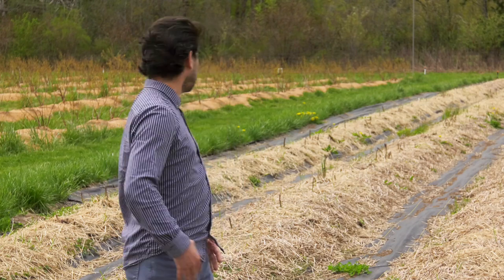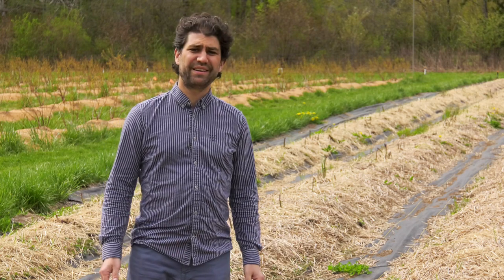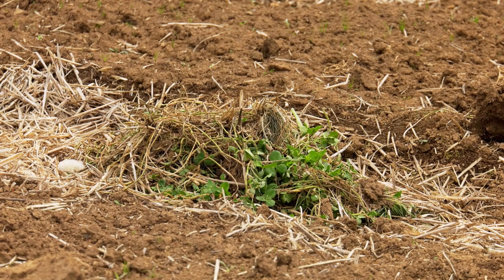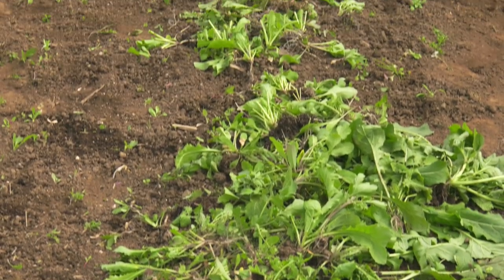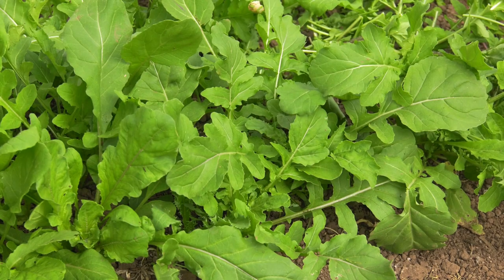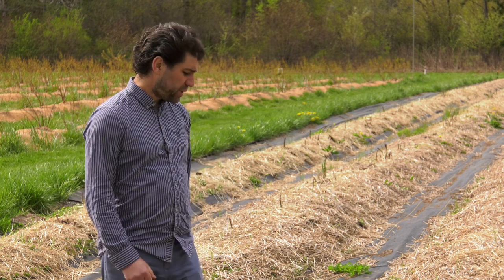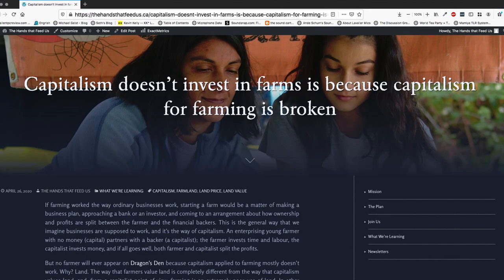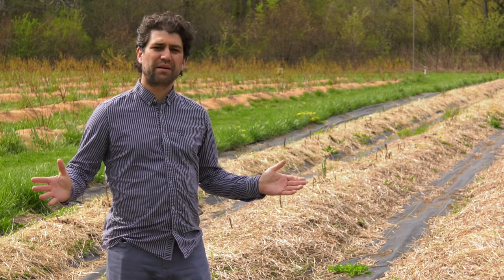Everything starts with Asparagus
Picking the first asparagus of the season brought back a memory.  The Hands that Feed Us started with a business plan for an asparagus farm ... and me questioning how on earth the plan was financially viable.  Asking that question was a turning point in my life!